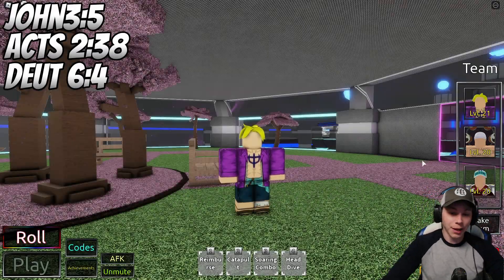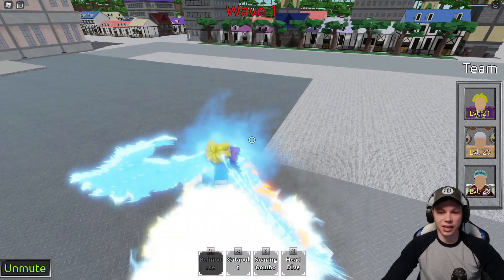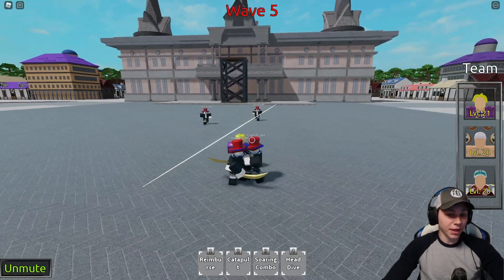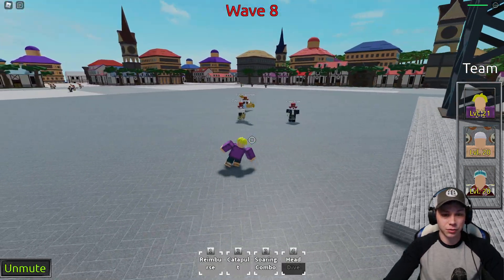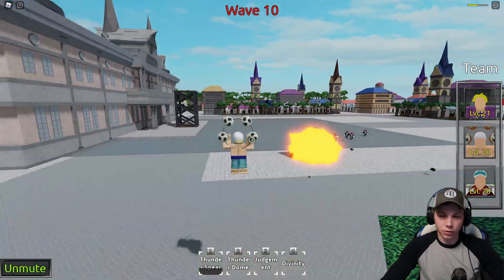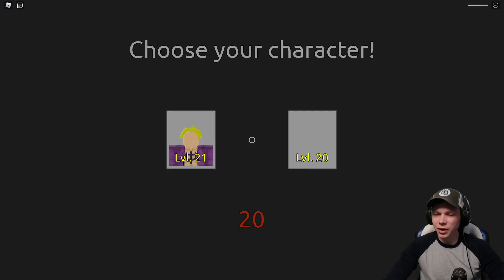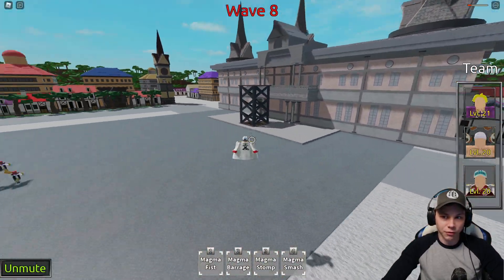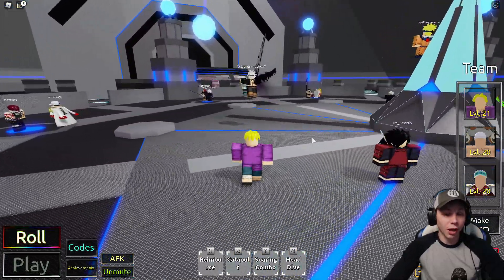[Codes] NEW ANIME MANIA ONE PIECE UPDATE IS AMAZING!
Today I will be checking out the NEW Anime Mania One Piece Update!

Codes:
1PIECE - Redeem code for Gems and Gold (NEW)
StarCodeBenni - Redeem code for Gems and Gold